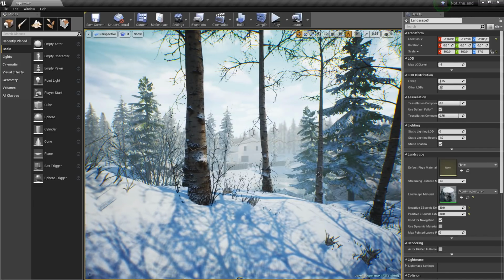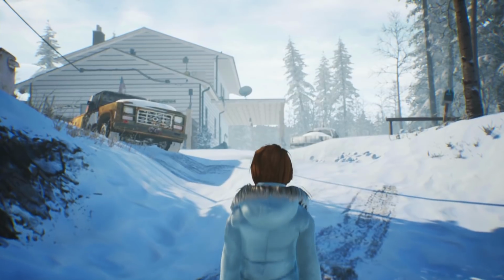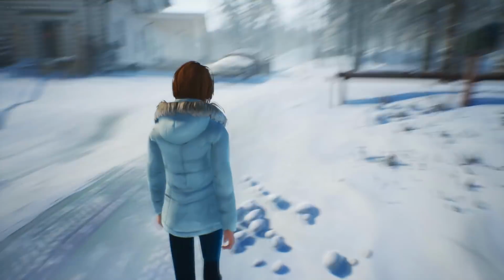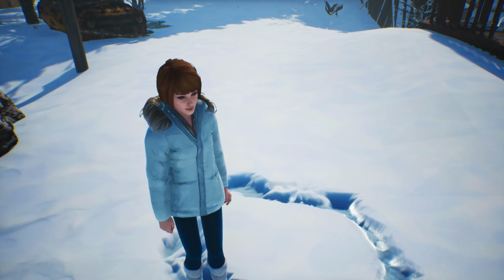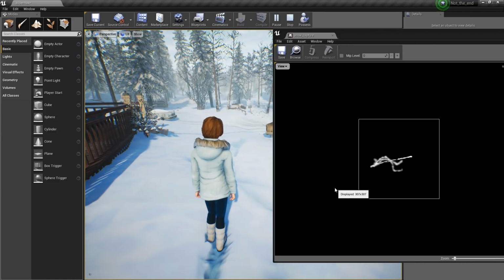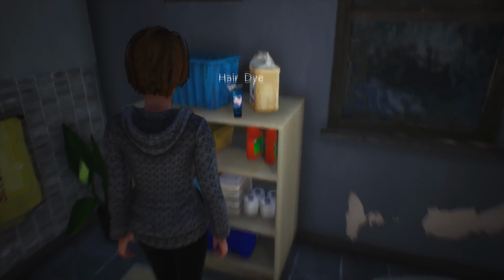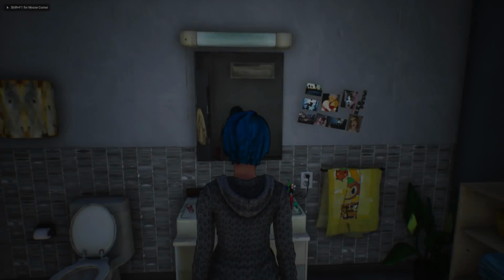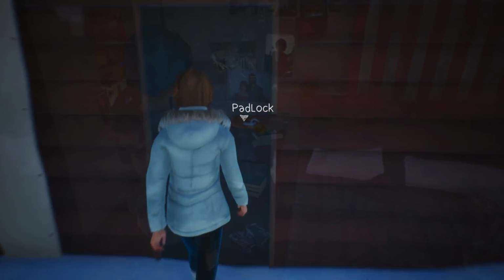Diary -- "it's not the end" map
Not really a tutorial but an explanation of the mechanics used for the "it's not the end" video